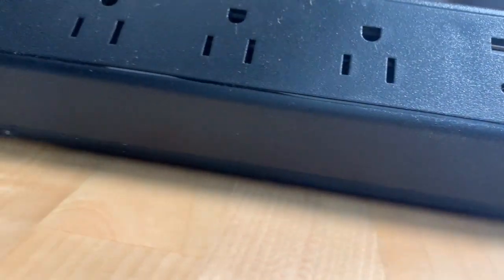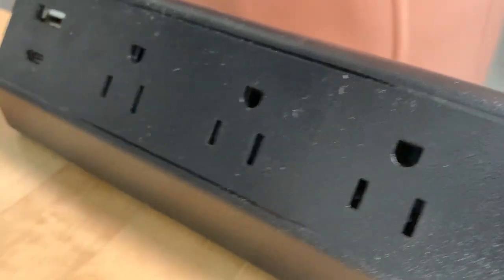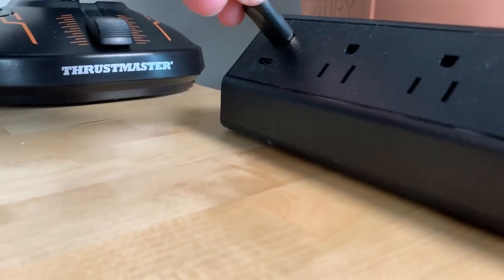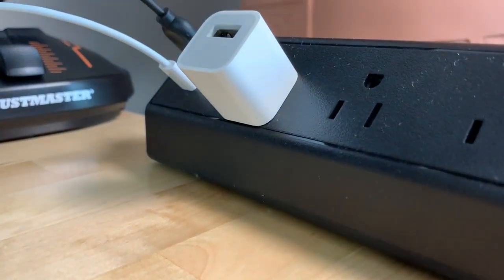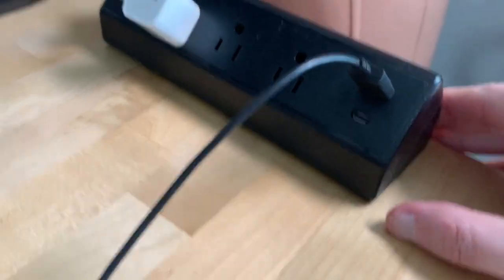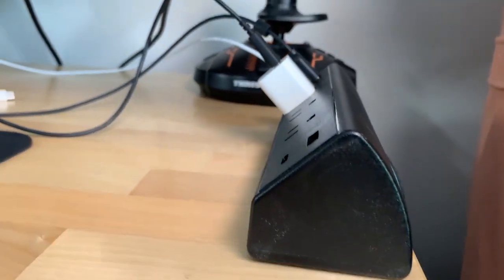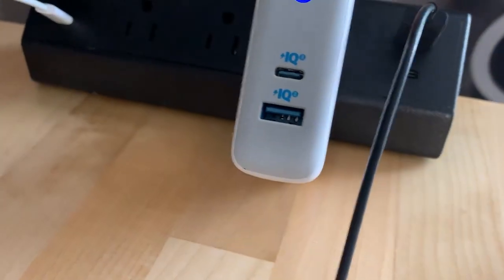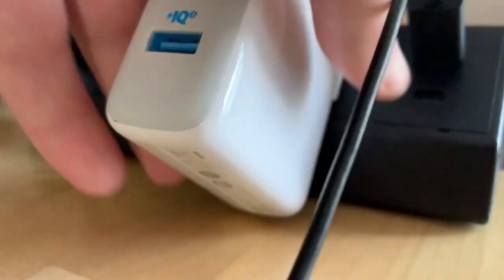Desk Clamp Power Strip USB C,Desktop Mount Surge Protector Review